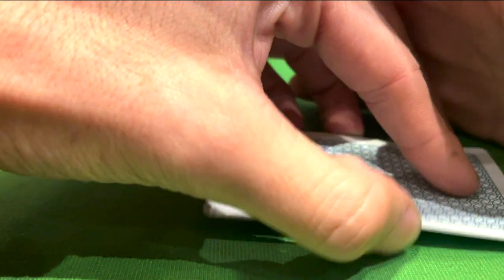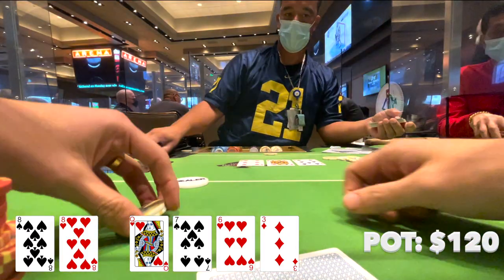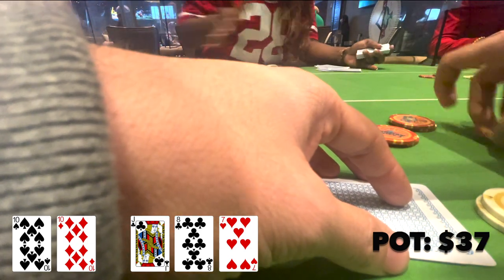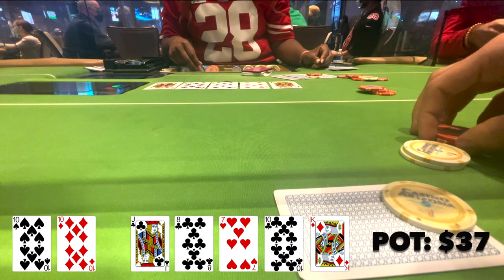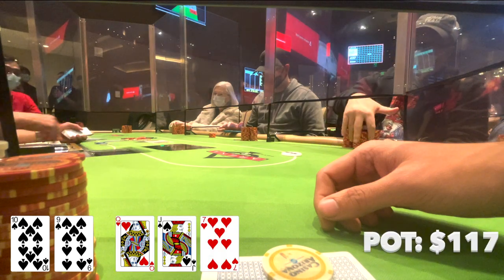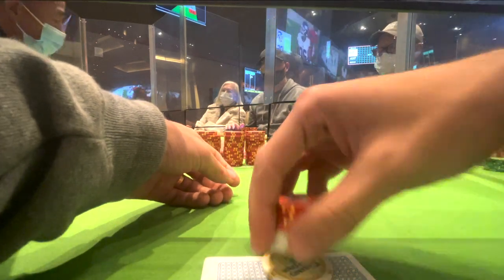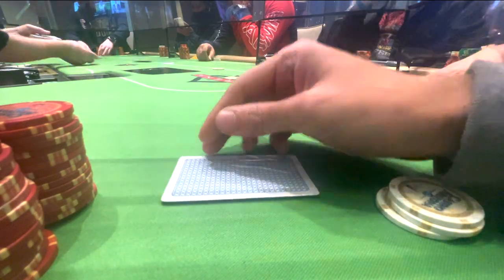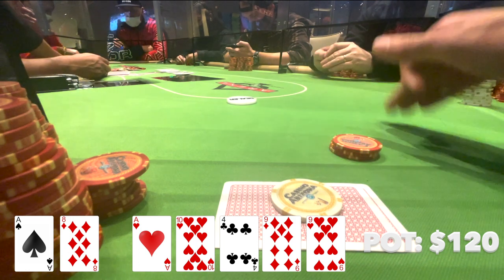Bluffing with Aces ?!?! | Poker Vlog #1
In this video I play no limit holdem at Talking Stick! We pick up some big hands and make some big bluffs. When is the right time to make a bluff? What is a good hand to bluff with?  Watch this vlog to find out.